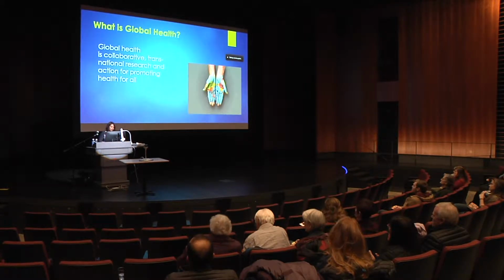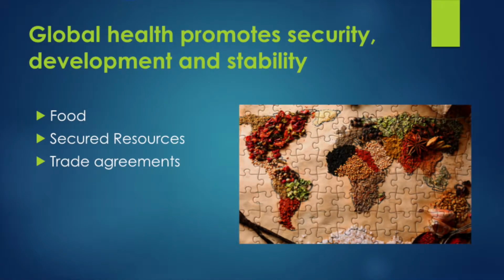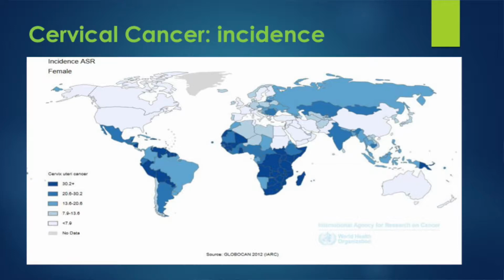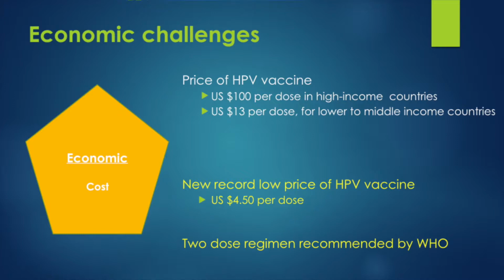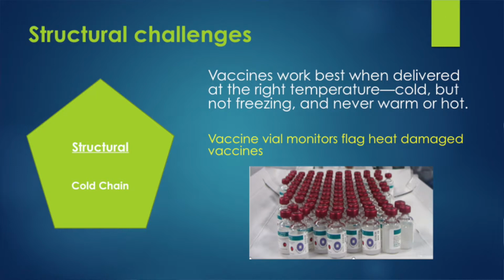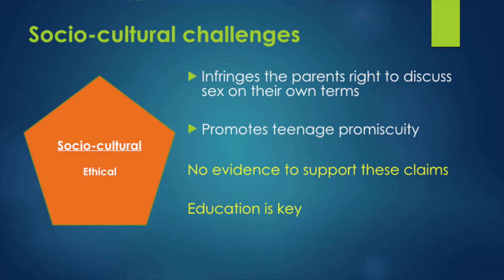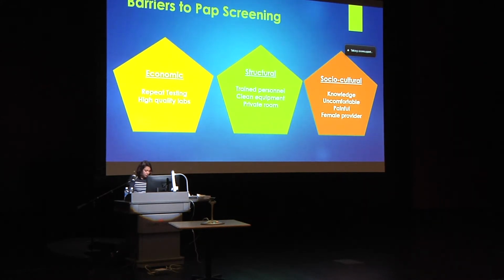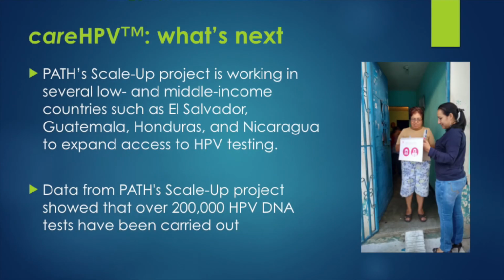Olympic College Alumni Association Speaker Series 2019: The Global Health Divide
THE GLOBAL HEALTH DIVIDE. What is Global Health and why should we care about it? Using examples from the developed and developing world, a public health expert reveals how researchers adapt to cultural, economic and structural differences to fight disease.

Pooja Bansil ’97 is a public health researcher with expertise in the areas of reproductive health, HIV infection and chronic diseases. She has worked as an epidemiologist for the Centers for Disease Control and Prevention and is currently a project manager with PATH, a Seattle-based global health nonprofit.  Recorded 02/07/2019 in Bremerton, WA.